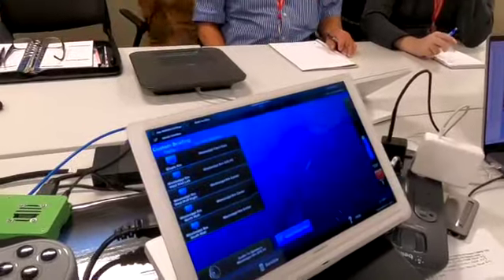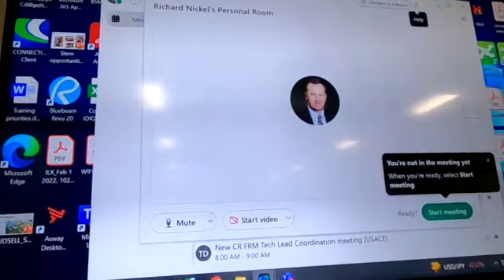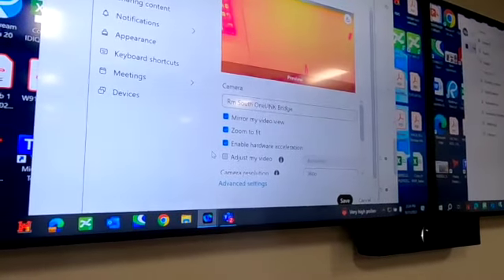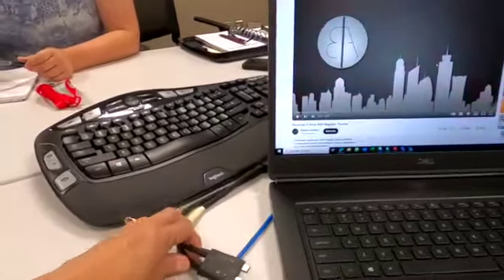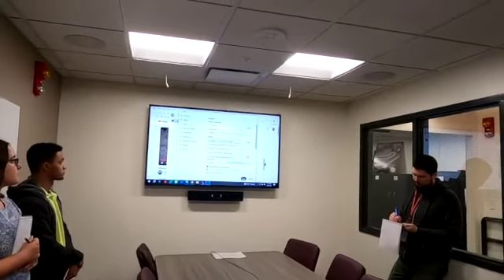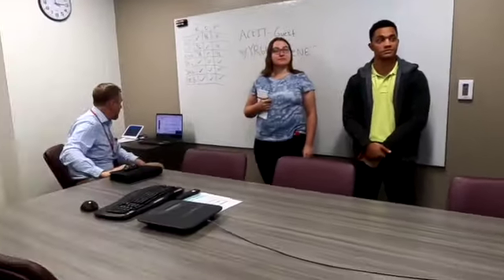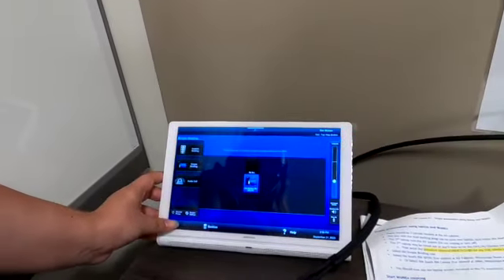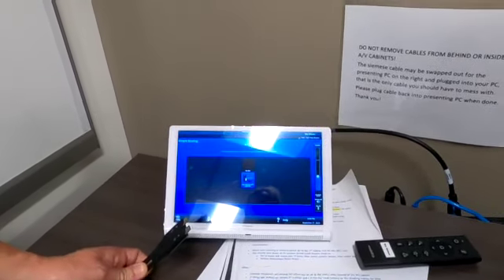2023 Conference Room Instructions